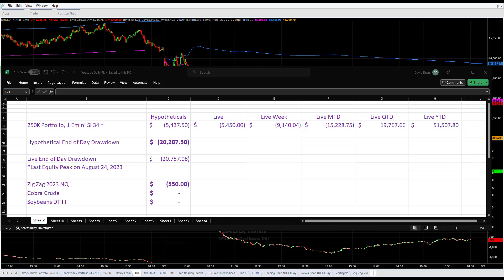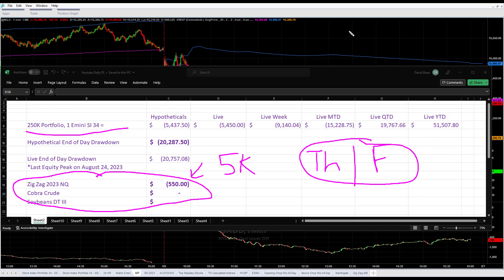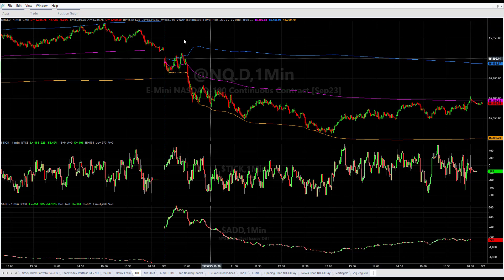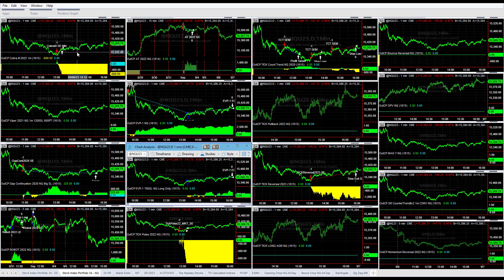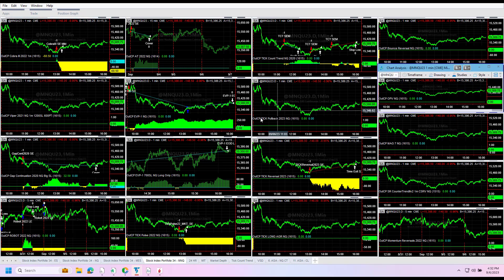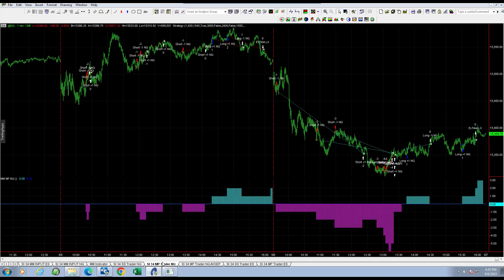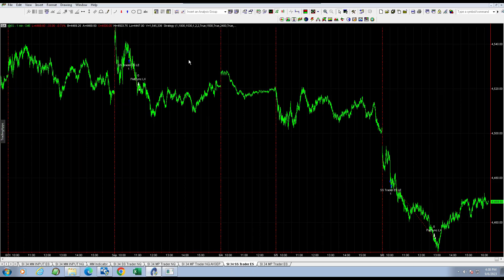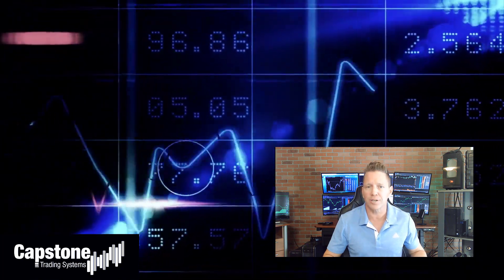Live Trading System Signals on September 6, 2023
The 250K Portfolio was down -$6,000 in live trading. -$5,450 in the Stock Index Portfolio 34 and -$550 in the Zig Zag 2023. Cobra Crude and Soybeans DT III did not trade today.

The highlight of the Portfolio Money Management Algorithms was the Marketposition Trader and Marketposition Trader with Average Entry Price which were up on the day in the Nasdaq about +$2,100 each.

We have had 4 trading days in a row where we start out under water and the market goes against our trades for the entire day with little relief. The chop is on the more extreme side with 6 days in a row of choppy trading (counting Monday).

The market still looks like it is poised to breakout to the upside and today could have been a head fake that took out the lows of the channel. The VIX was only up 0.44 today - which is more indicative of a head fake rather than a real move lower in the markets.

The Nasdaq closed at the same price of the market 37 minutes into the day session at 10:07 am EST. In general there was no net change between the close and the first 37 minutes of trading. The market traded in a choppy V Reversal pattern.

The S&P strategies were the big loser on the day going 1 for 7 and was down about -$5,000 while the Nasdaq strategies were down about -$500.

The Nasdaq was 3 for 8 and had nice gains on the EVP strategies. There was about a 90 point move in 7 minutes from 10:00 - 10:07 and then the Nasdaq went back into mean reversion mode.

I am keeping a tight stop on the portfolio of about 5K. After 6 days of chop counting the Monday holiday and the idea of the market taking out the lows of the channel before running to the highs, the potential for a big trade exists tomorrow if the market opens near today's close and then rallies.

Its really been a worthless and annoying market environment to trade the last few months as the summer trade is still here in September. I have seen the entire month of September continue in summer chop mode. It is good to be up on the quarter. I will sit on the sideline if this type of price action continues.

The day trade opportunity has been very small the last few months.